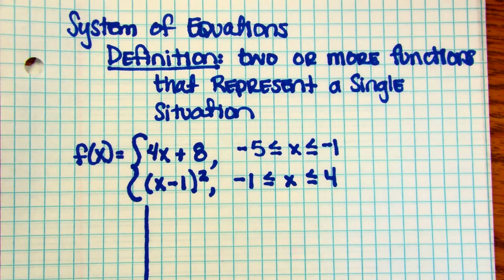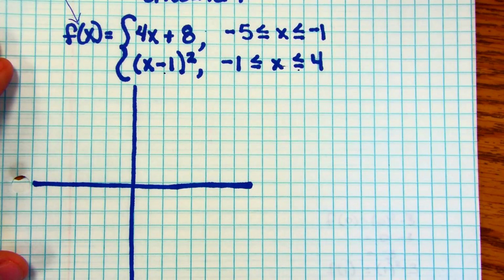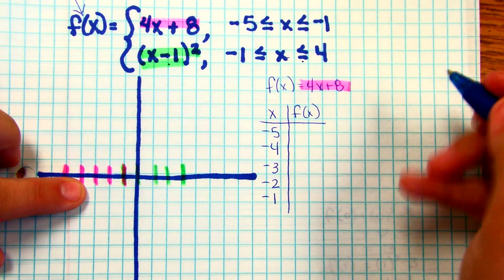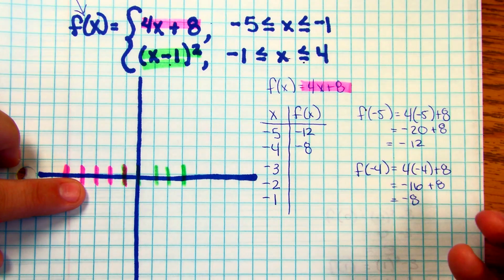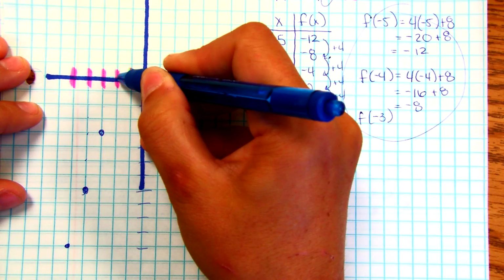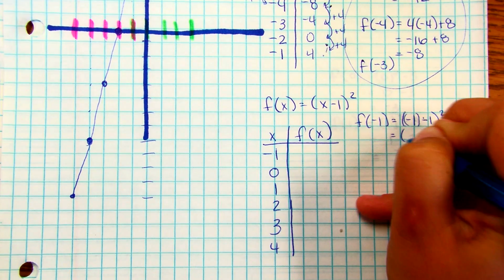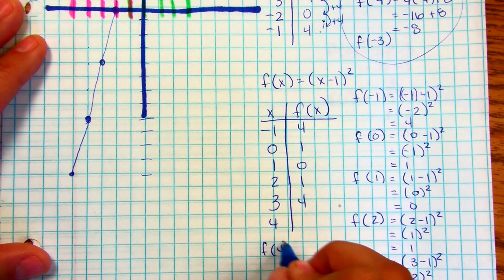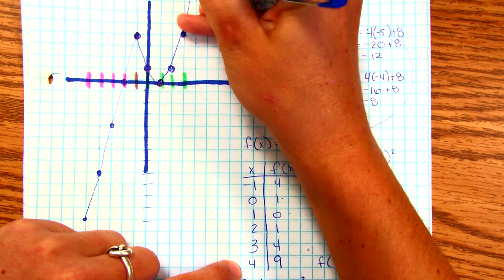Algebra 1 CC Graph Piecewise Functions